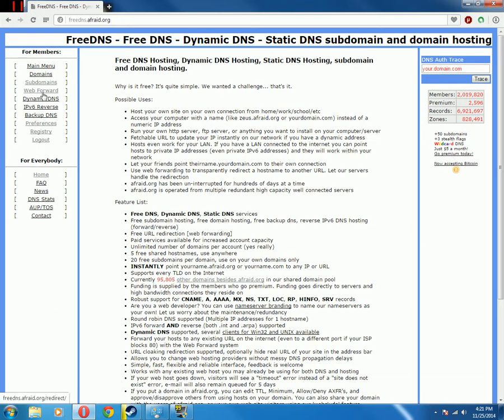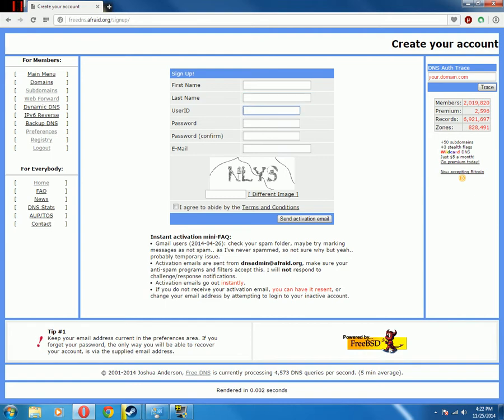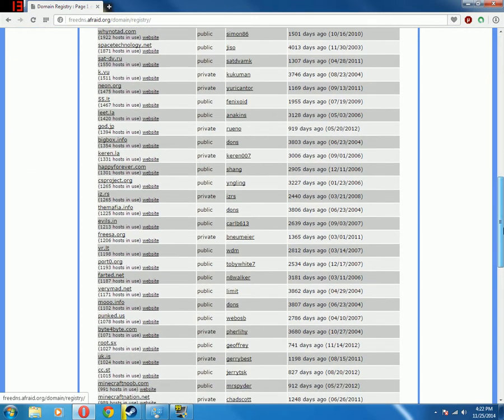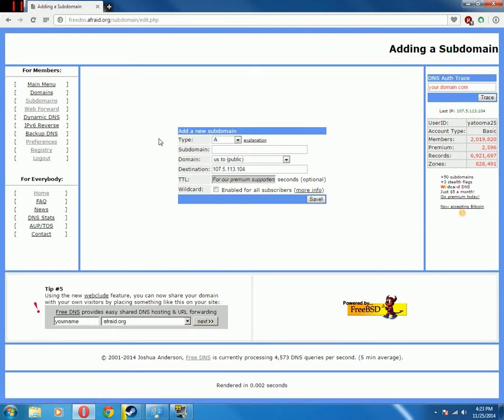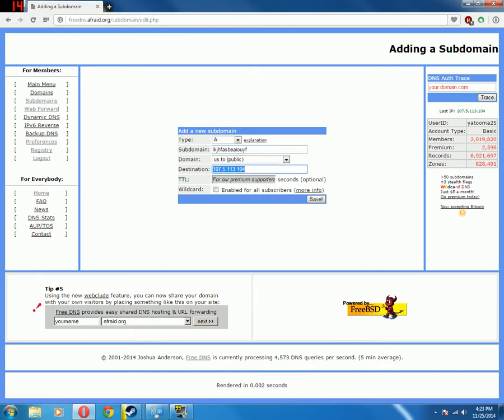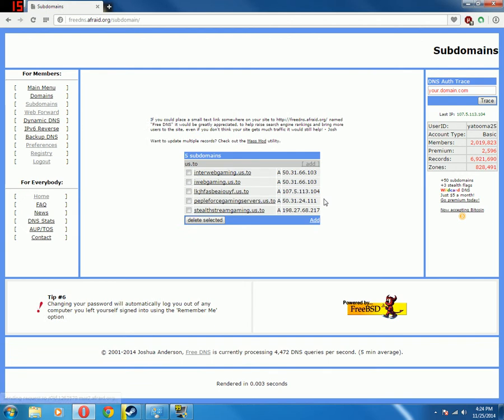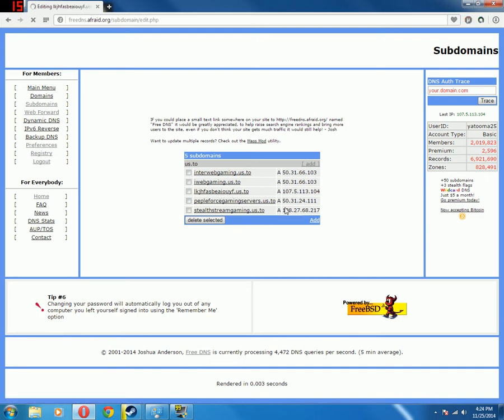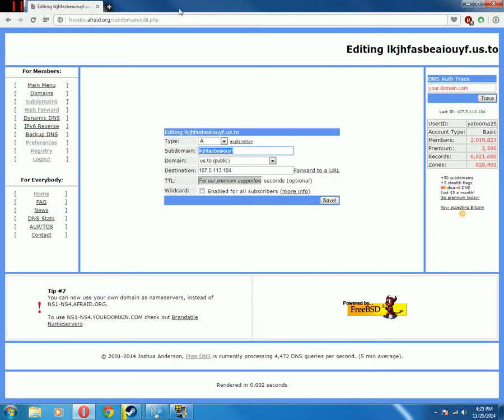How to change your server IP [DNS]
In this video I show how to change your server IP from a number to letters (In a nutshell) using a DNS.